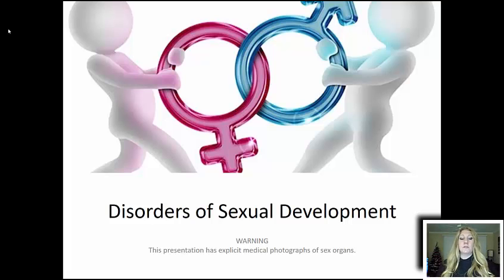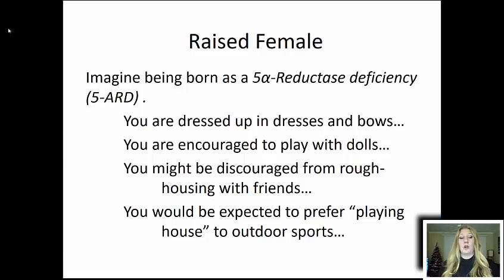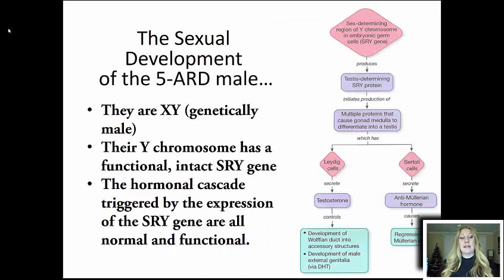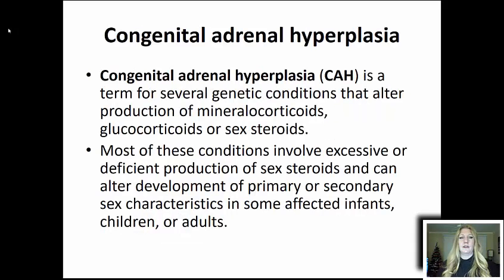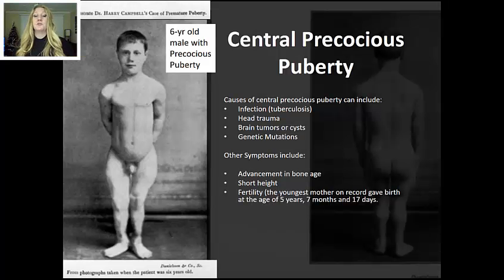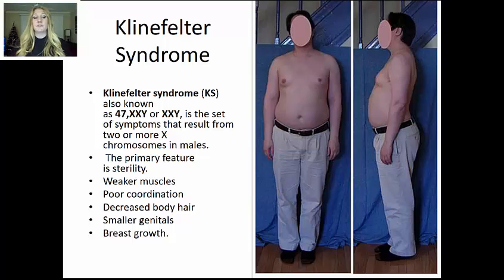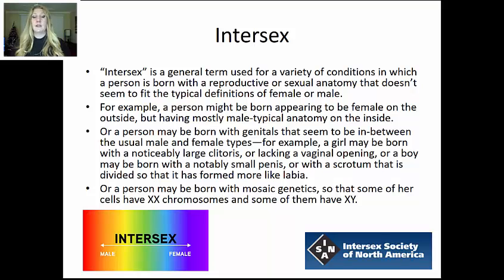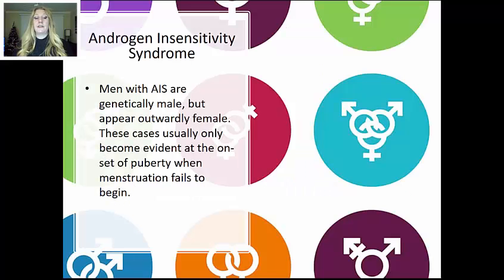Disorders of Sexual Development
Introduction to PhunnyPhysiology.Com. the new site for fun free educational resources and games!